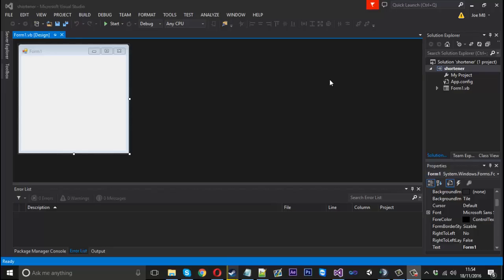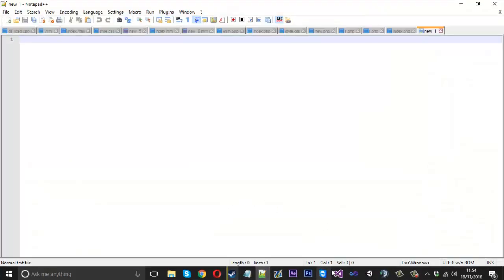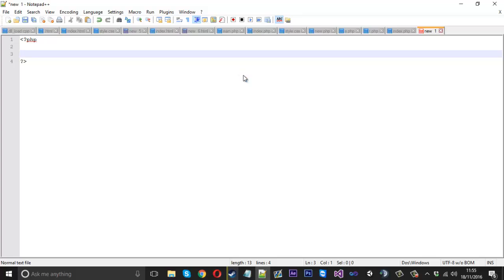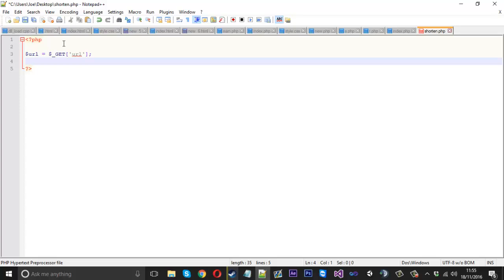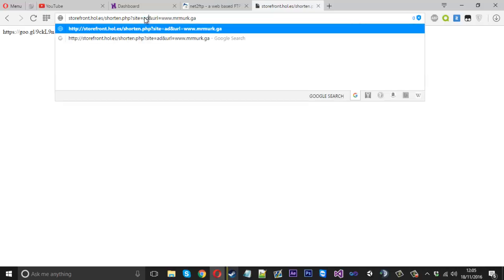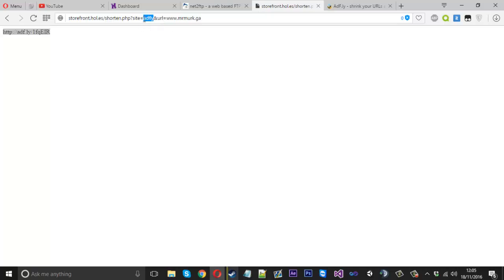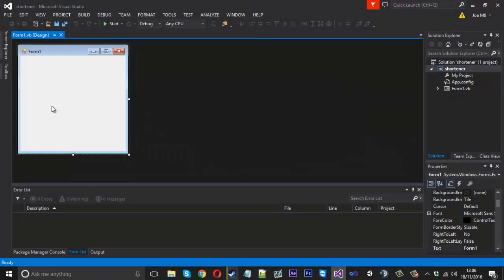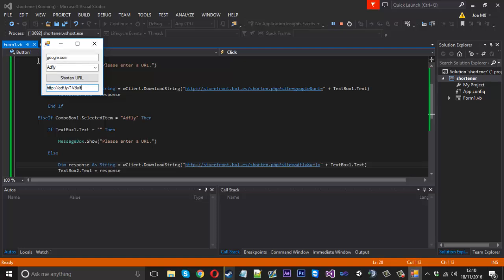How To: Make A VB.NET/PHP URL Shortener! (API)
In this video i show you how to create an api which will generate shortened url's using google and adflys service.

Skype: mrmurk4g3